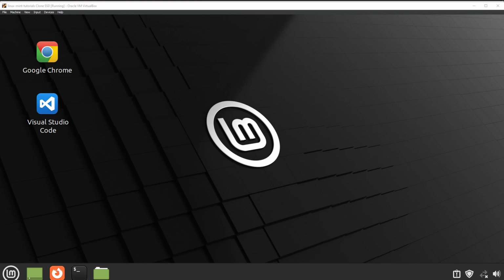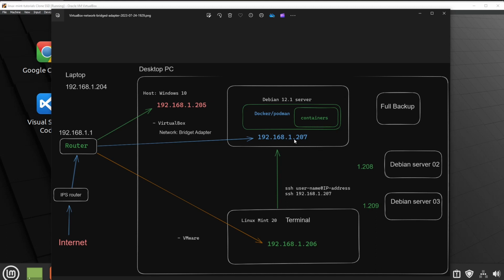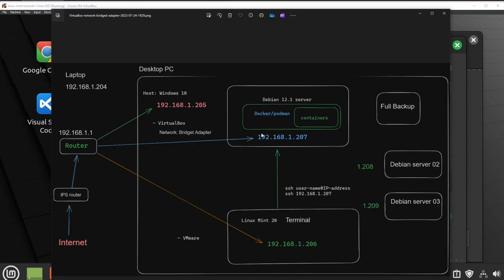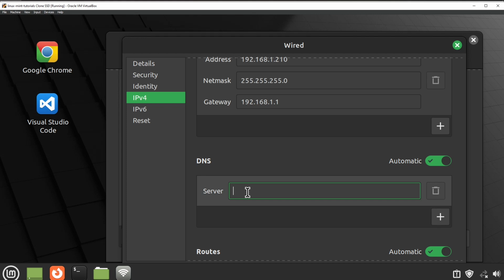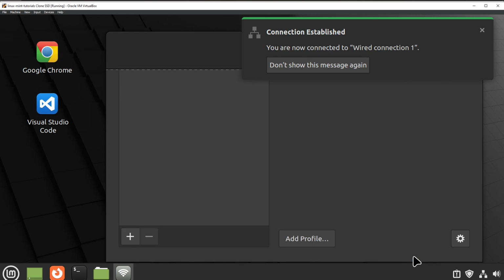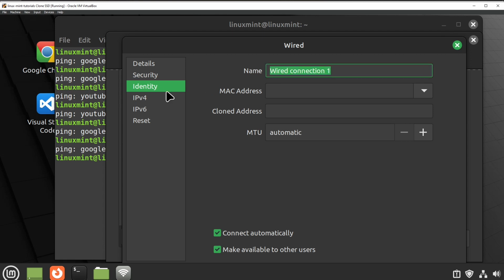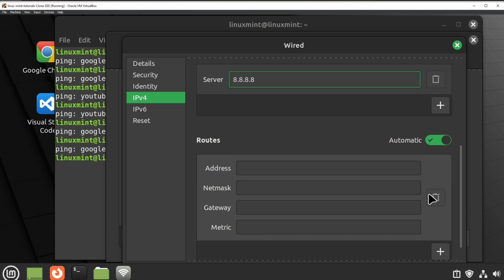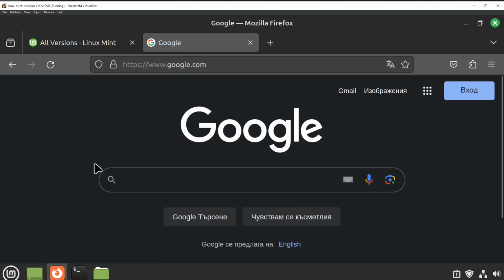Linux Min how to setup static LAN IP Address and google DNS server with some troubleshooting